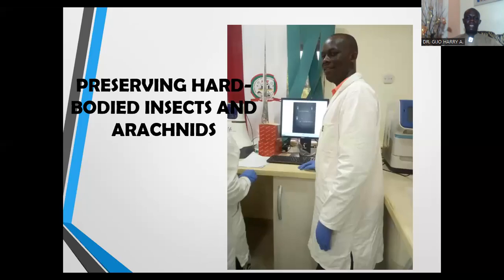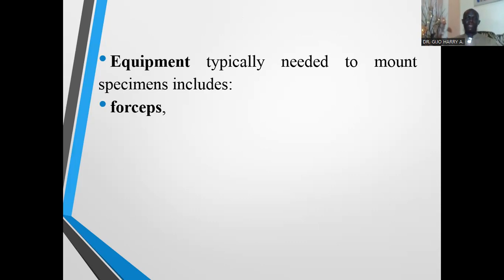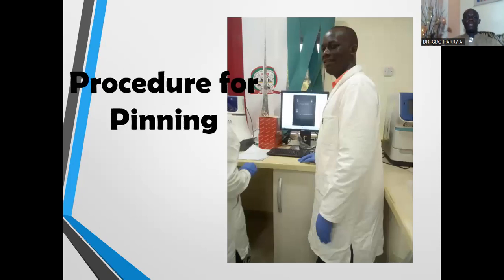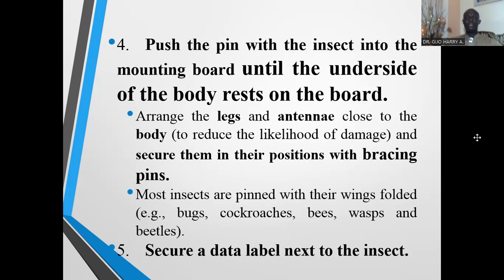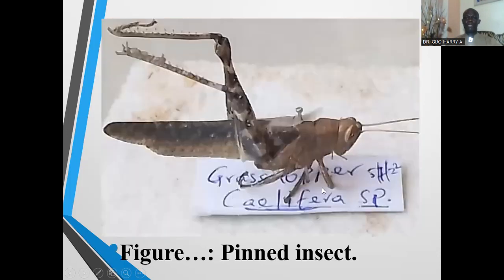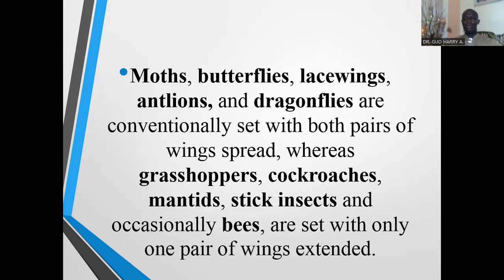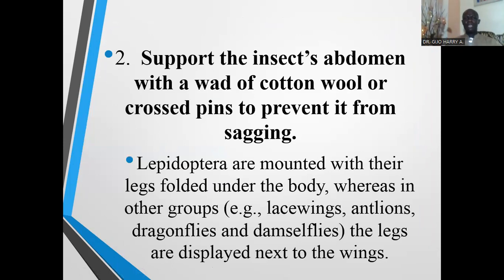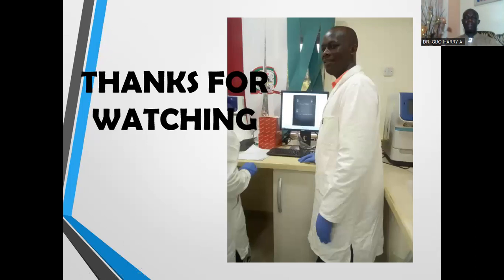Preservation of large hard bodied insects and arachnids.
Preservation of large hard bodied insects.